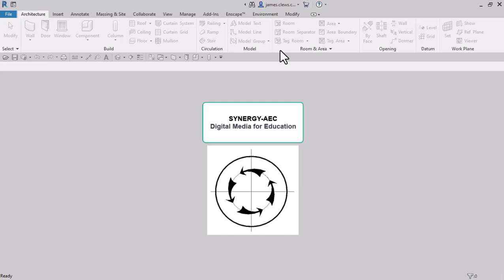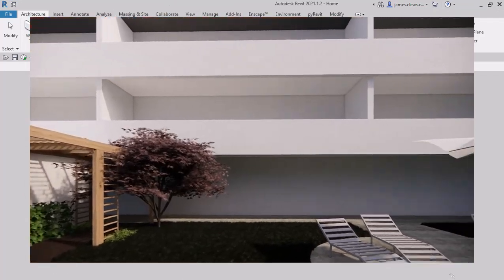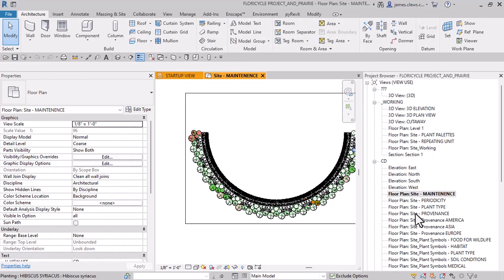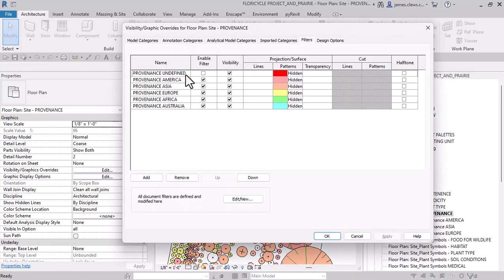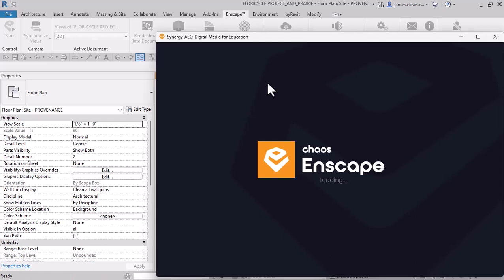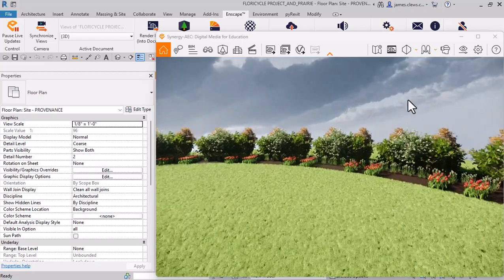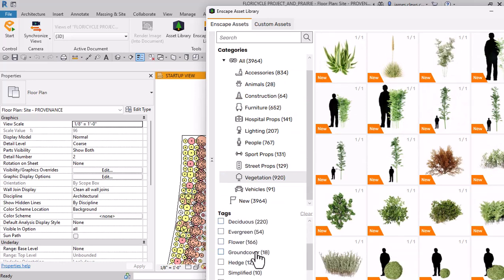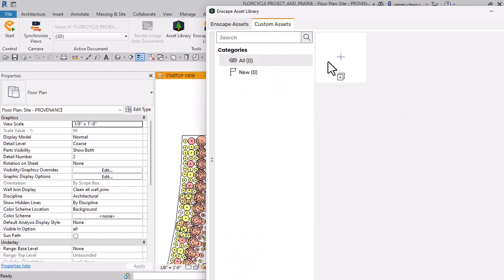BOTANICAL GARDEN - 2D AND 3D